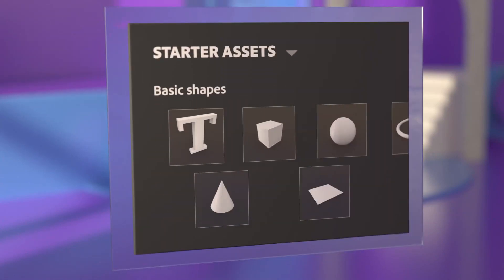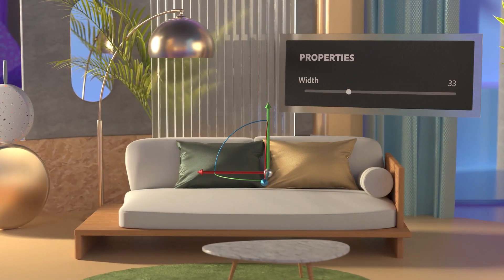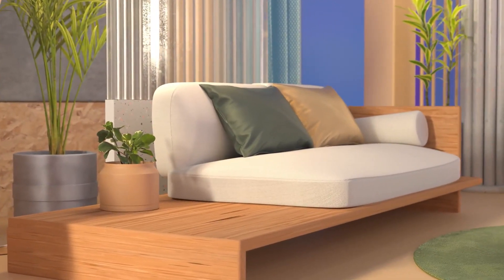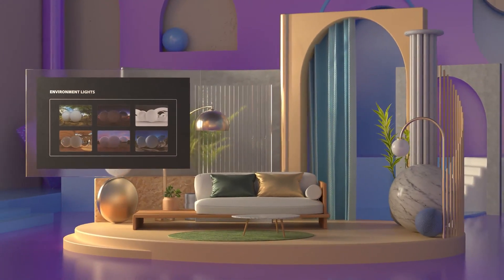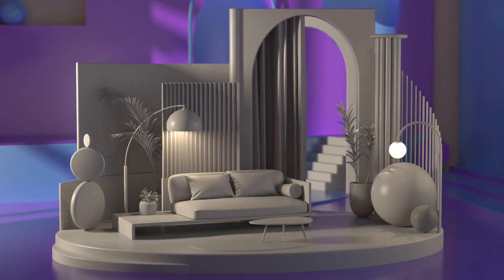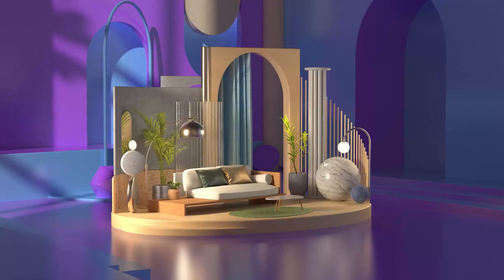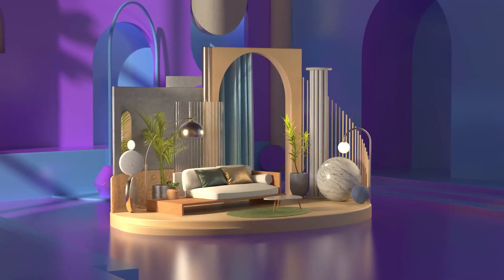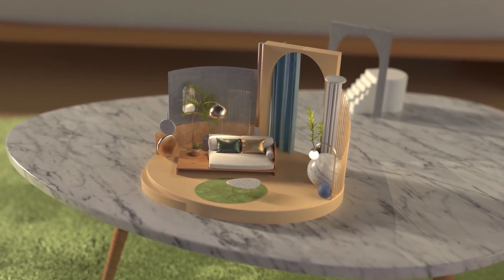Adobe Substance 3D Stager